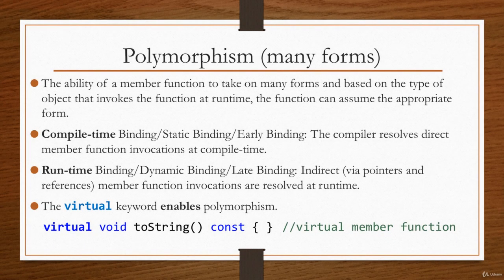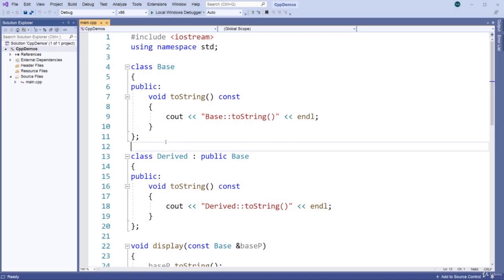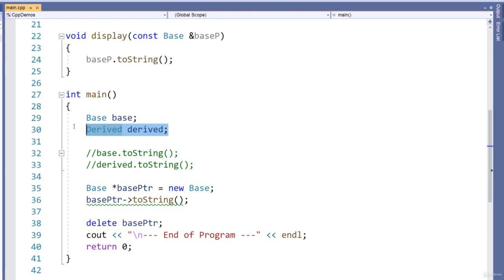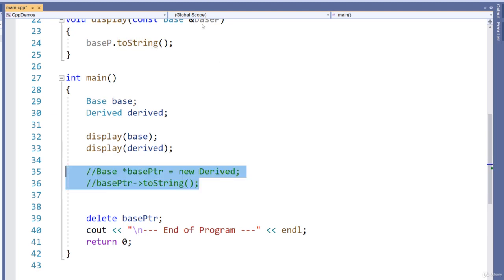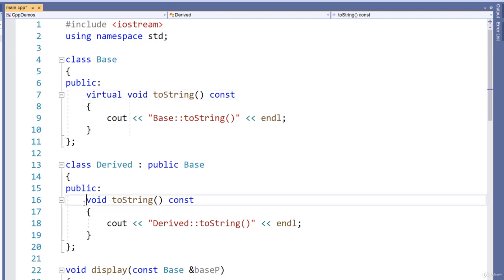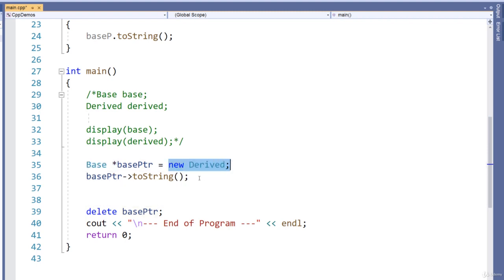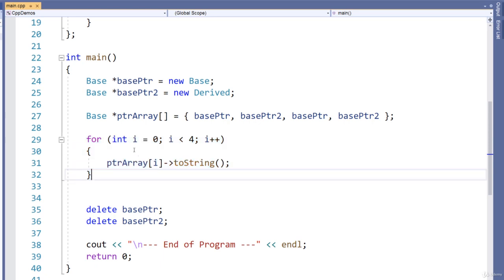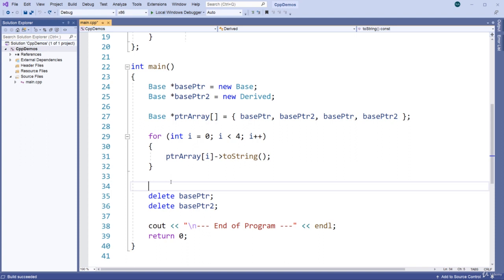2 Polymorphism and the virtual keyword